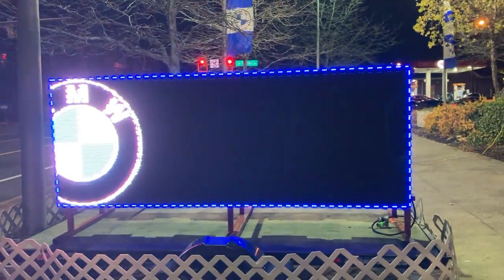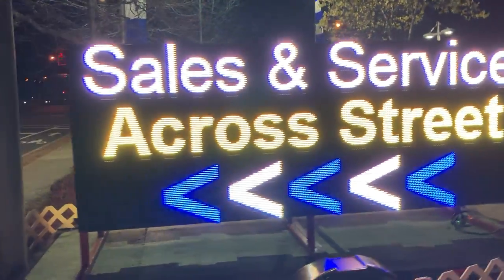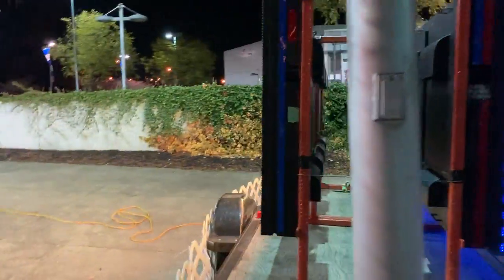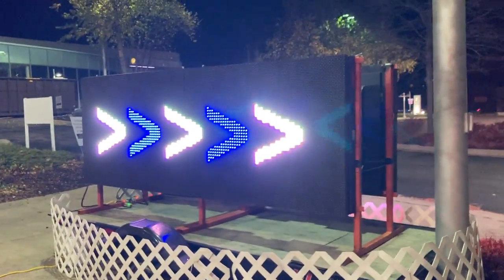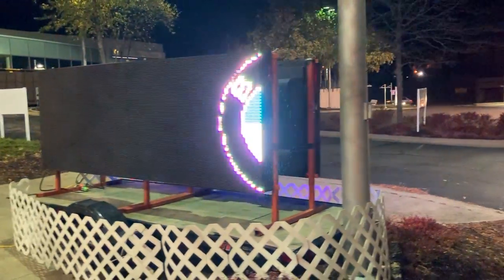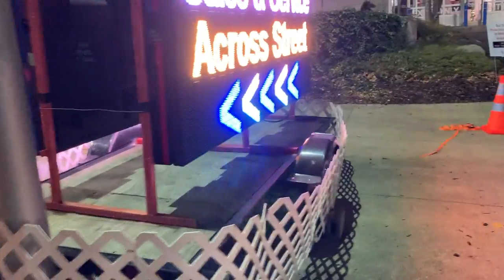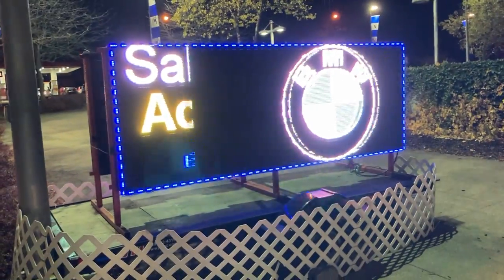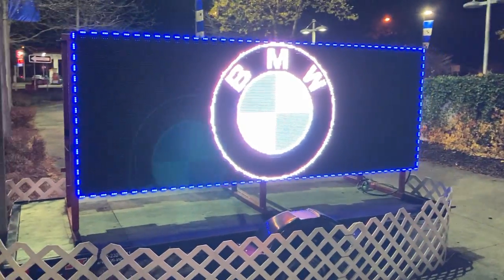BMW of Akron rents LEDSIGNZ Digital Advertising Outdoor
At BMW of Akron a fire gutted the service department and BMW wanted customers to know they moved across the street.
Kevin called at 11:30 AM and sign was in place by 7:00 PM, bypassing the 3 days requirement because we had a ready unit in stock (a rarity)...

Led Screen Digital Screen Display Outdoor Media Programable Advertising Sign